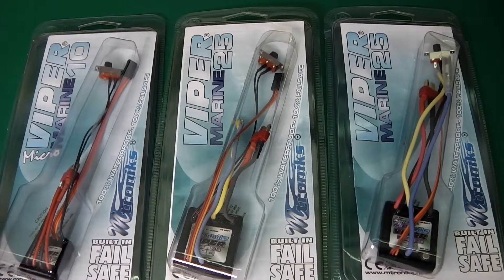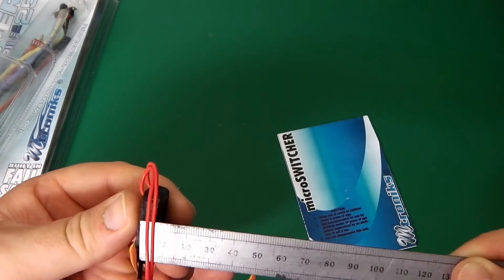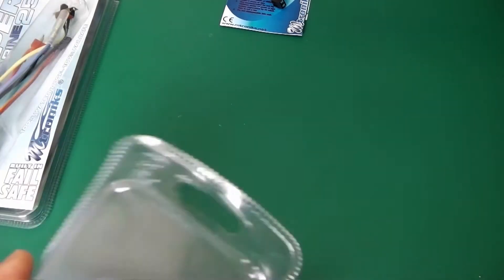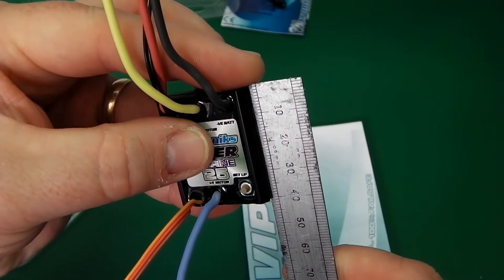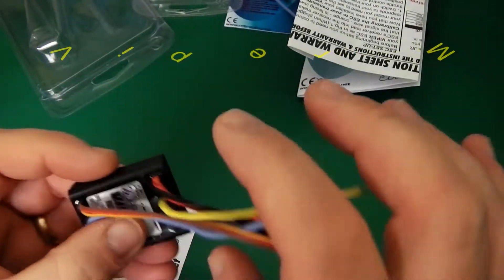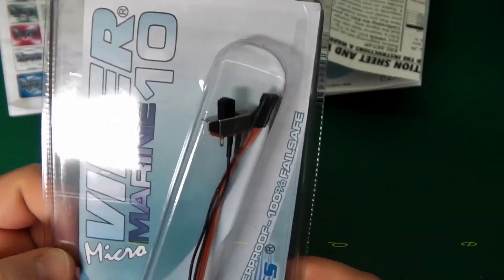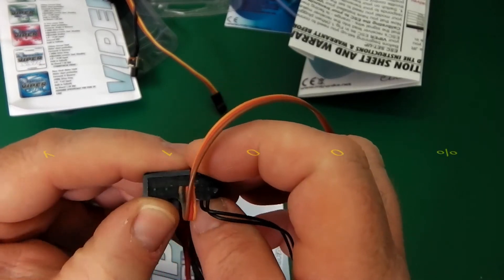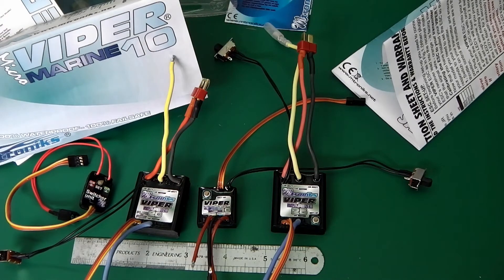Mtroniks Un-boxing Esc and switch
Moseley Model Group " we use this product range "

If your going to leave negative explain why so we may grow and adapt.

Just a small un-boxing today of the
Mtroniks marine viper range from 20, 25, 10 amp ESC
and the small micro switcher unit.

Great products - mtroniks.net

Innovators, designers and manufacturers of electronic motor speed controllers, LED lighting drivers and Audio Amplifiers in the UK for the last 25 years. Our innovative electronic motor speed controllers are suitable for applications ranging from RC and ride on models to medical, military and industrial machinery.
Mtroniks is now in it's 26th year of developing, designing and manufacturing speed controls for all areas of the wonderful RC hobby and more recently, over the last 5 years, the industrial market too.
We are based in a small Yorkshire village, Otley, right here in the north of the UK. All our research, design, testing and manufacture is carried out here in our offices and production premises.

We offer only the best products to the market, all our speed controls come with unlimited back up and support from the factory over the phone or email, each speed control is supplied with a 24 month warranty and any help that is needed either with set up or selection of a speed control for particular applications is just a call away.

Need Help? Call our specialists on 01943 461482